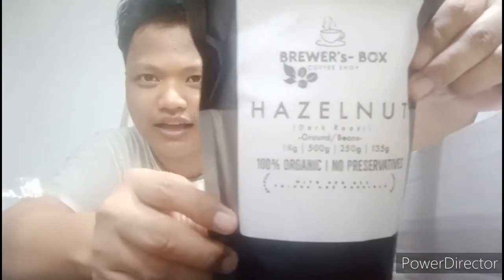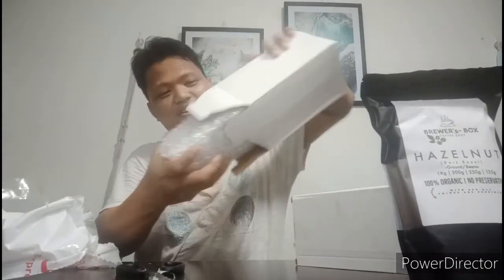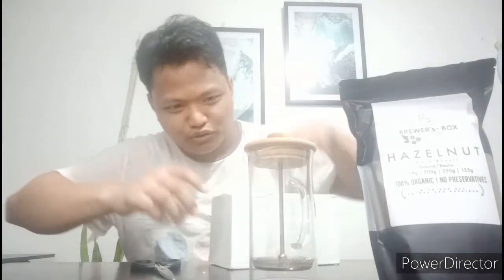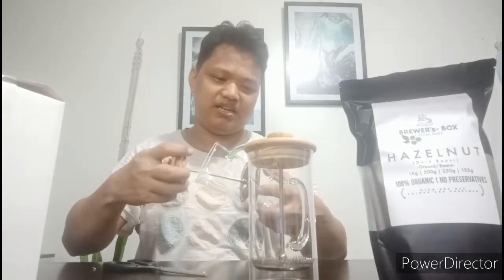French Press Coffee Maker: Unboxing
Hi guys, in this video we are back to basics: unboxing. So here we are unboxing french press coffee makers. They are gifts from someone out there. So whoever you are. thank you!

커피 메이커
कॉफ़ी बनाने वाला
صانع القهوة